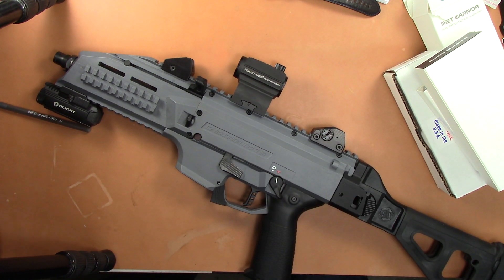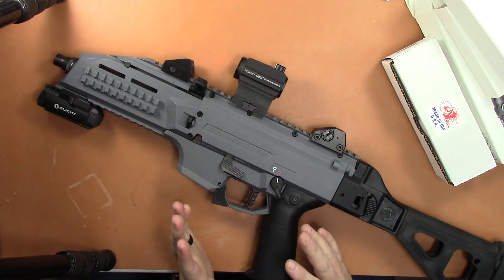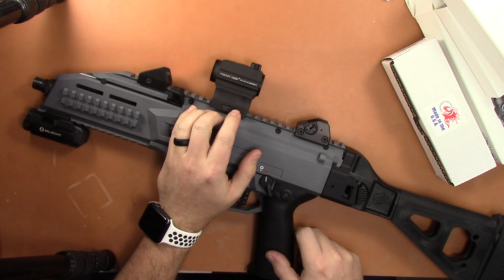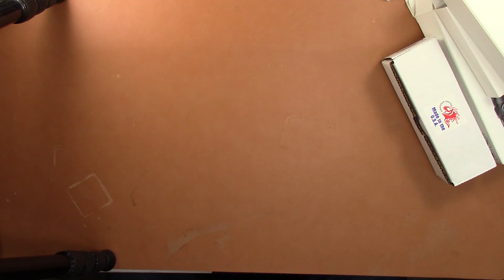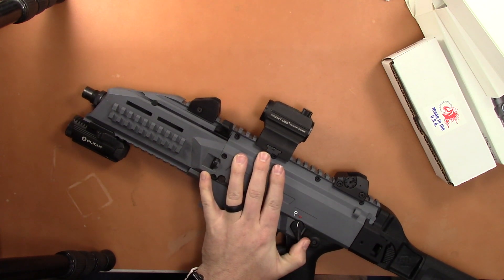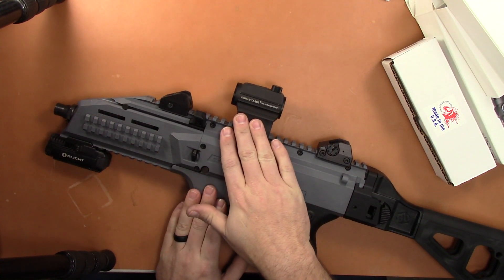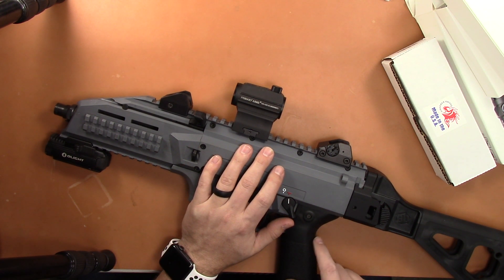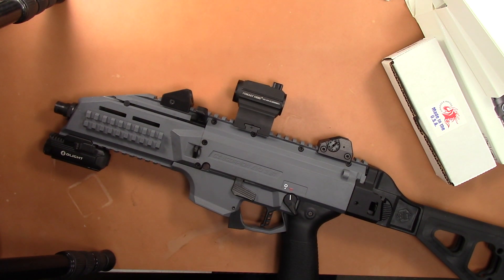Primary Arms Advanced Micro Dot-4 years later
This is an update to a video I did over 4 years ago! The battery finally died after being left on for 4 plus years straight! I'd say their up to 50k hour battery life claim is legit!